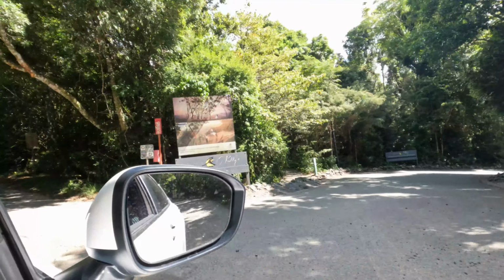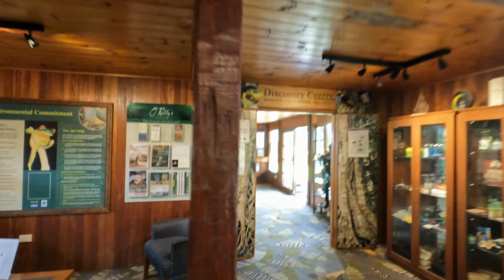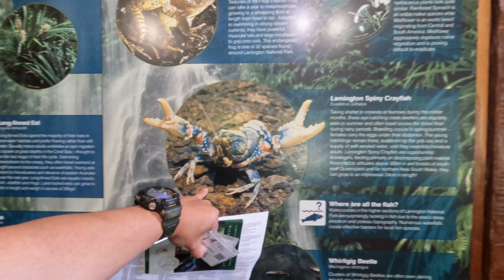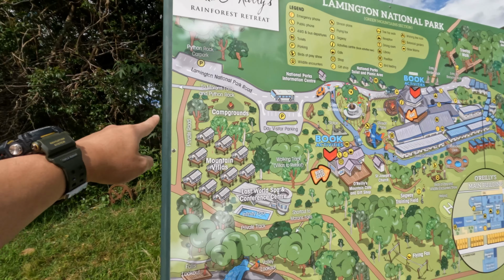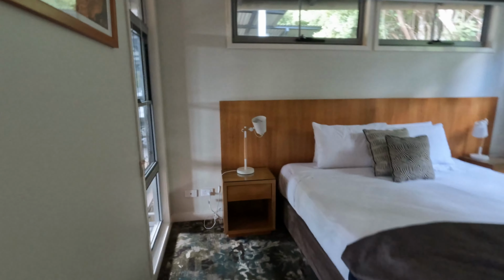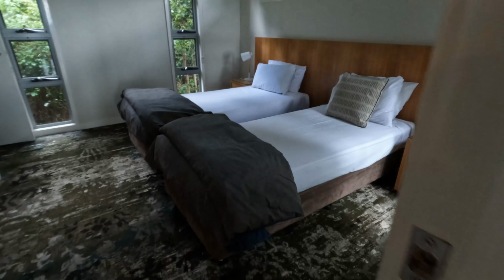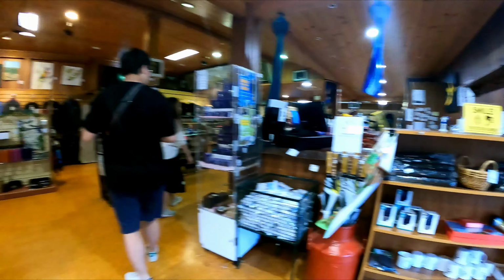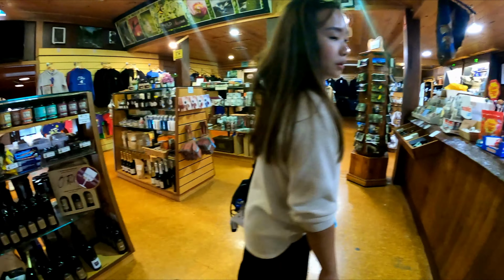CRAZY DRIVE UP! O'Reilly Rainforest Retreat VALLEY VILLA / Lamington Park / (Roadtrip WITH KIDS)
DAY 1 - O'Reilly Rainforest Retreat / Lamington Park / Gold Coast